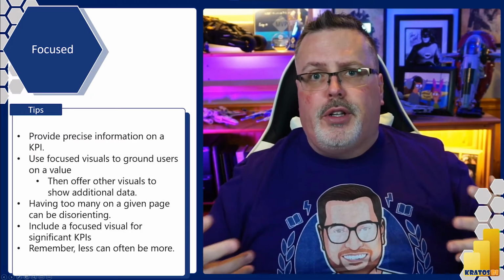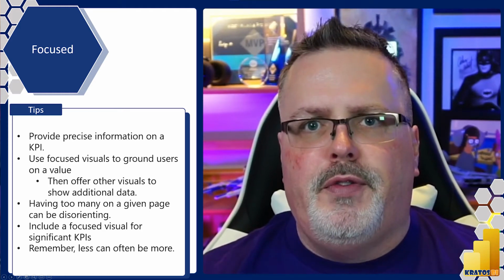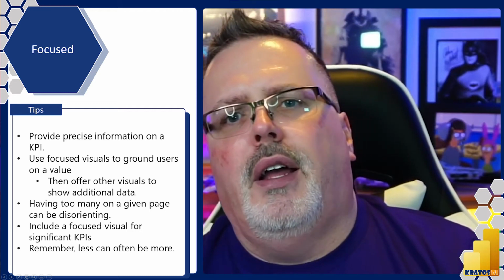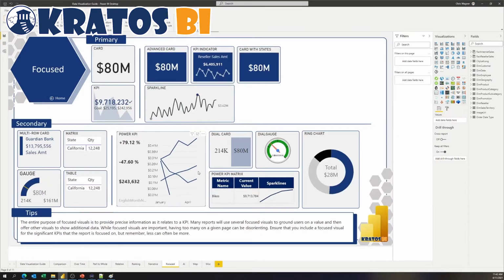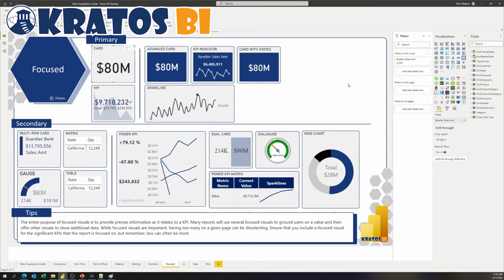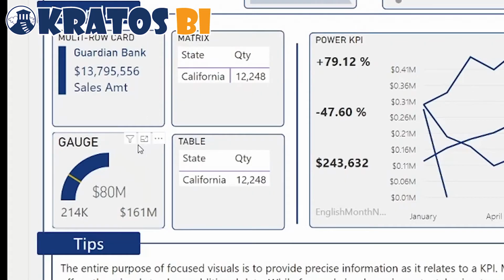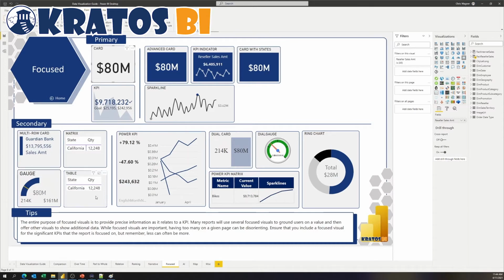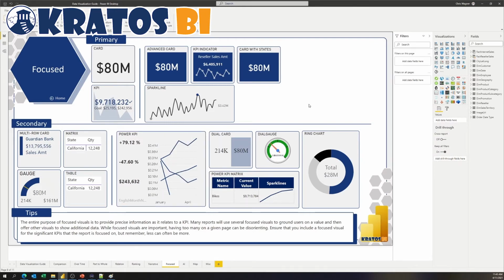Data Visualization Guide - Focused Visuals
Recommended  Books

MY GEAR

2x 16GB Corsair Memory
EVGA GeForce RTX 3070      tbd​